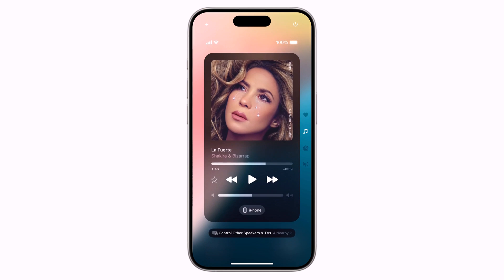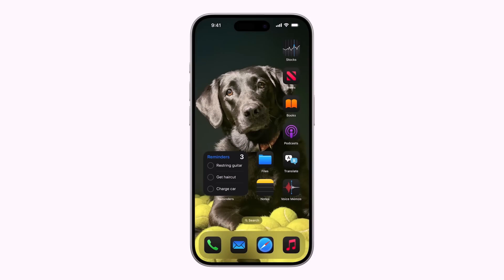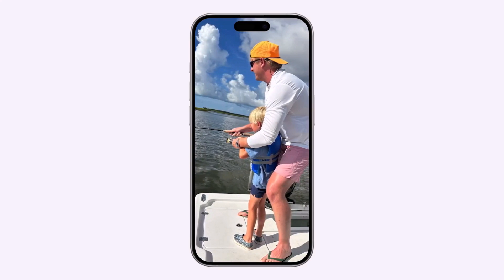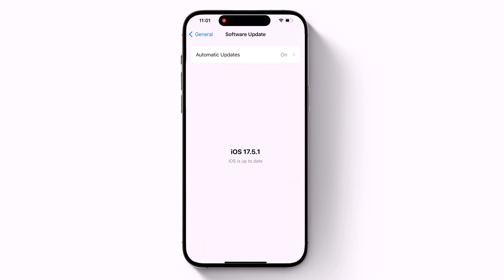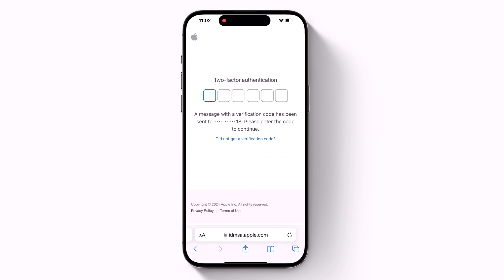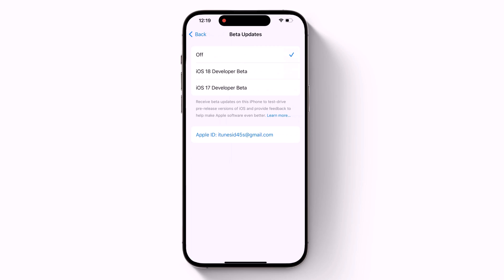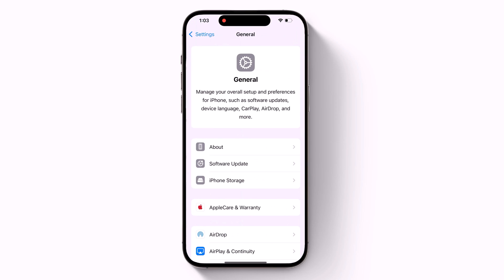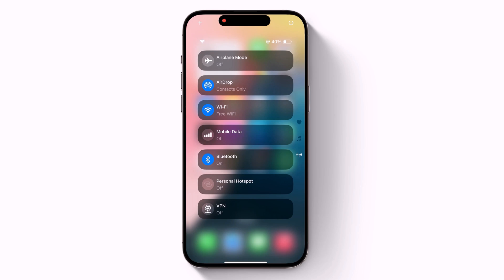How to get iOS 18 Beta on your iPhone